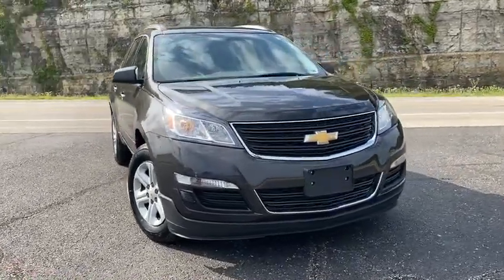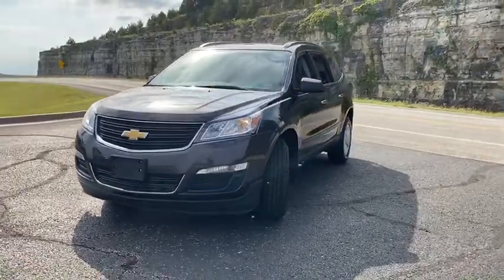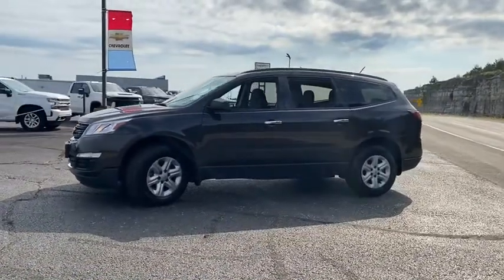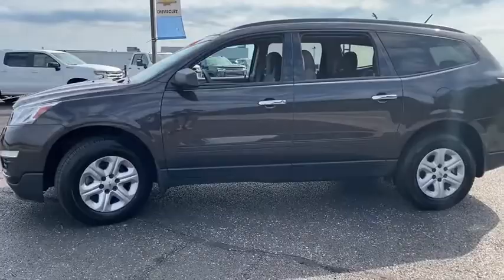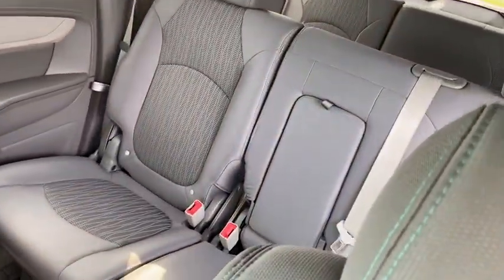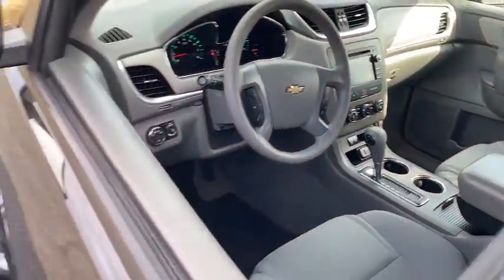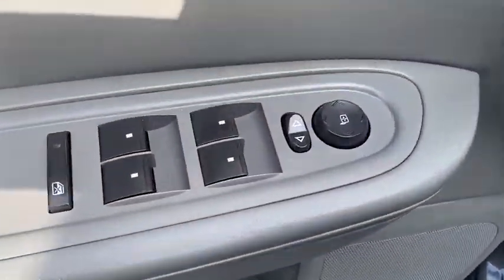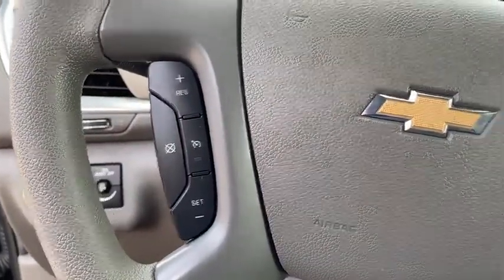2017 Chevrolet Traverse Branson, Forsythe, Ozark, Kimberling City, Harrison, MO P7976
Used 2017 Chevrolet Traverse available in Branson, Missouri at Pinegar Chevy Buick GMC Branson. Servicing the Forsythe, Ozark, Kimberling City, Harrison, MO area.